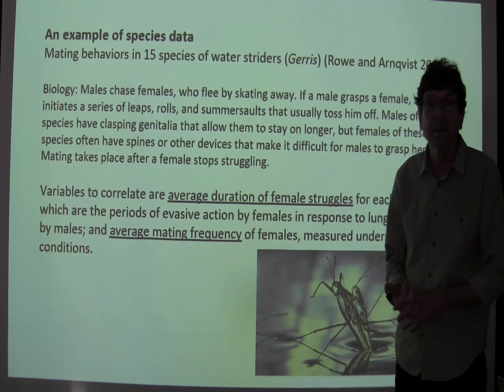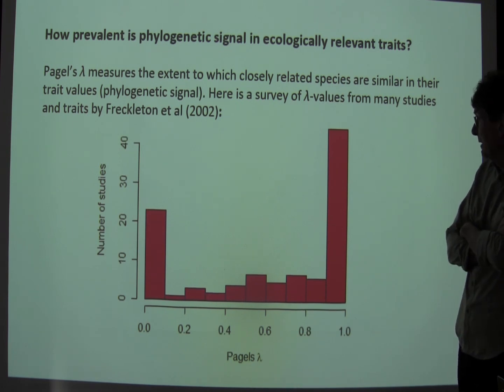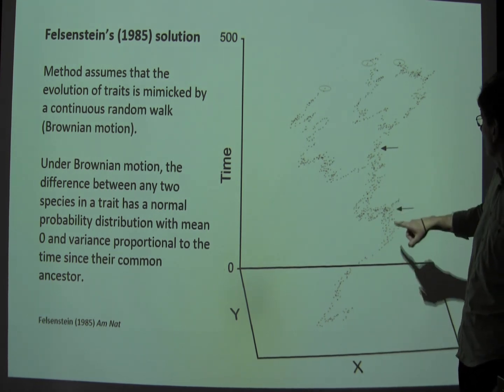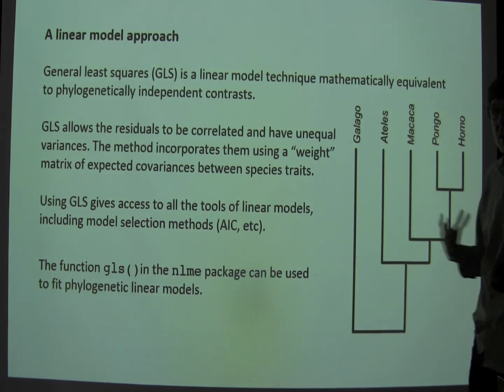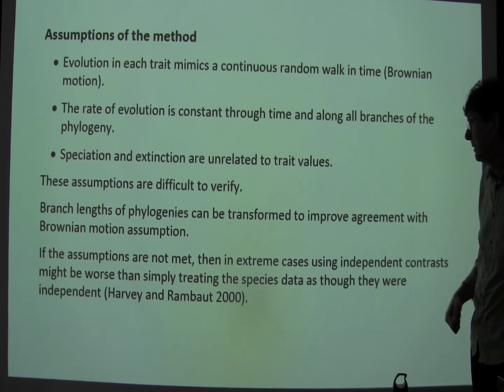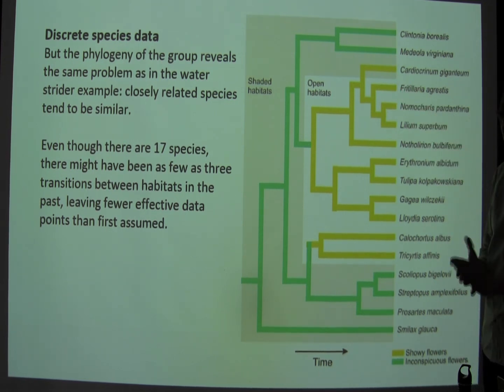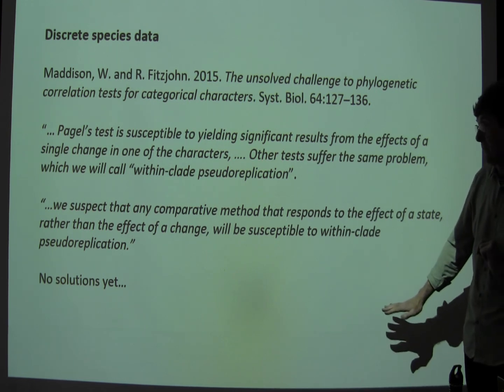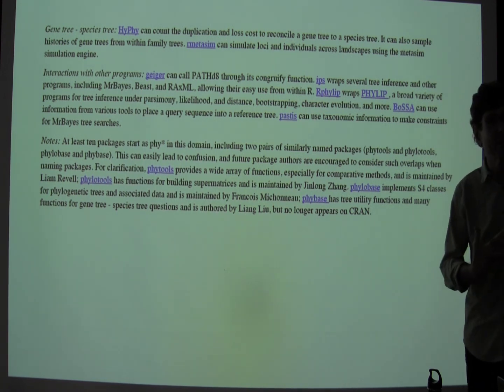BIO501 Week 13: Phylogenetic comparative methods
Schluter class last lecture!